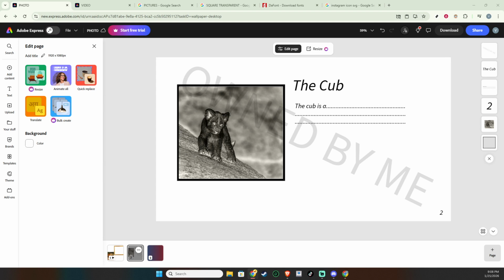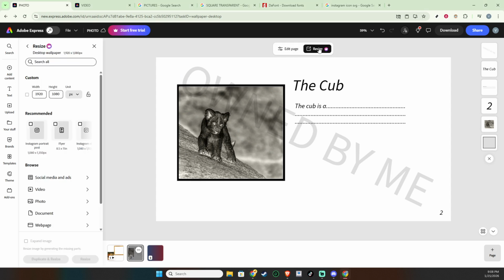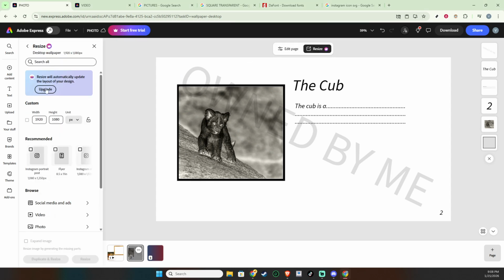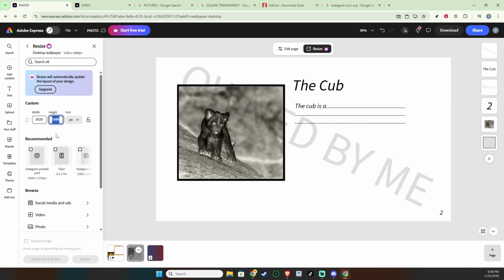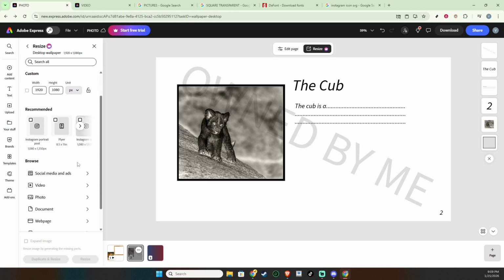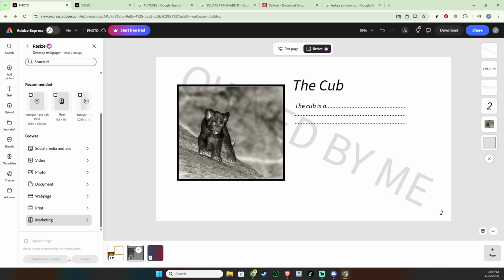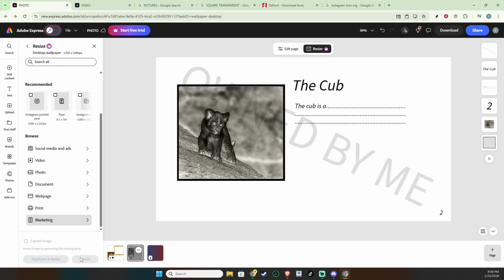How to Change Page Size in Adobe Express [2026 Full Guide]